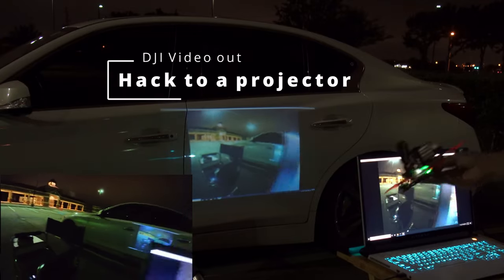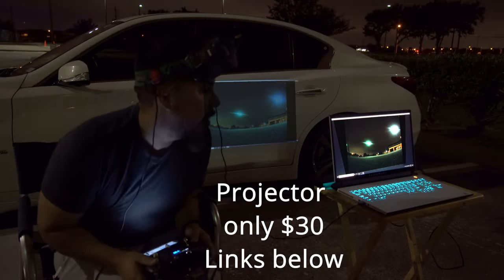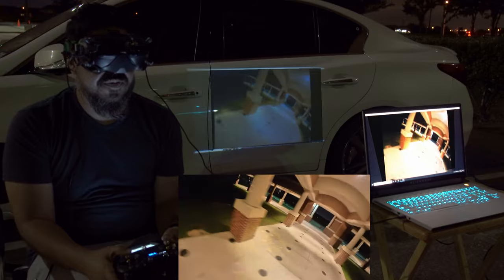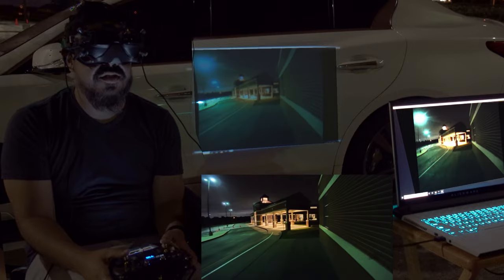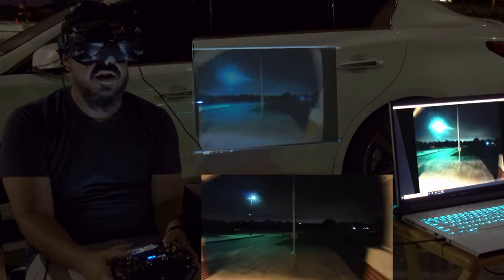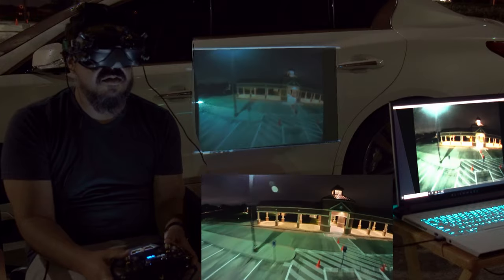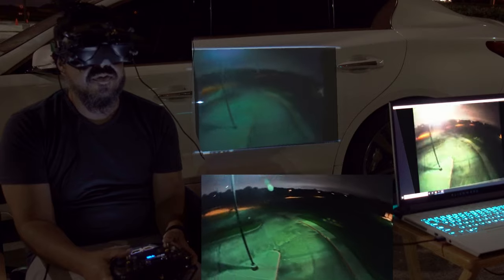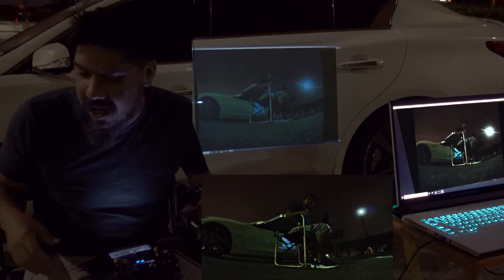DJI Video Out Hack to PROJECTOR! Possibilities are endless, DJI FPV video out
DJI Video hack to a projector
Mini Projector

Special Thanks to D3VL_Jack and Joonas and all the team that made this possible.